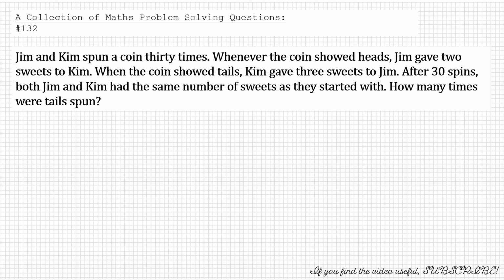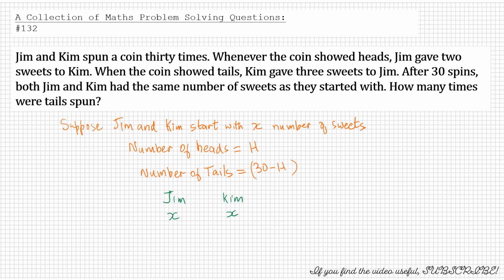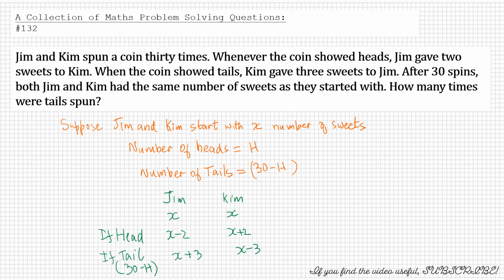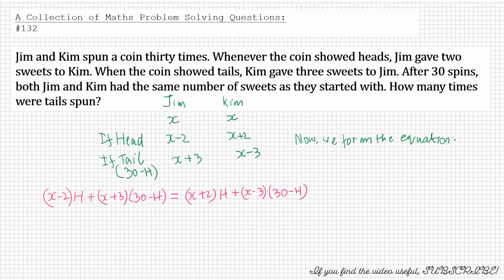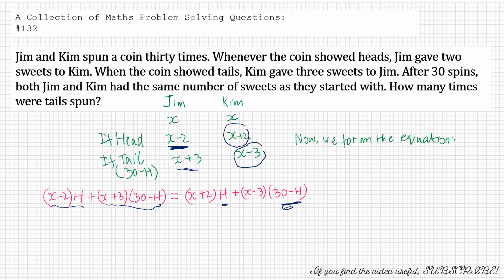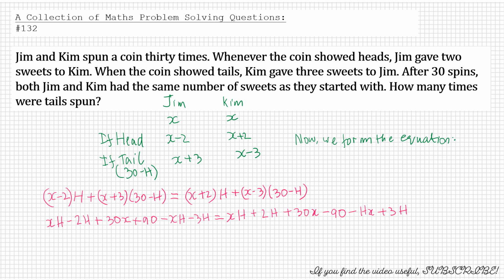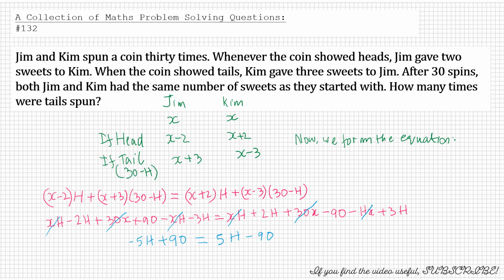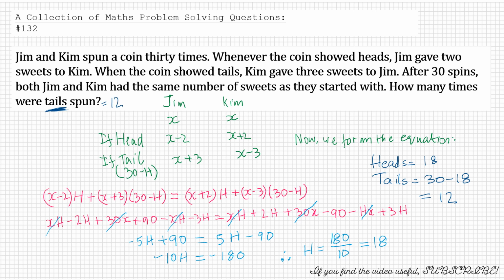A Collection of Maths Problem Solving Questions:#132 (Counting | Forming Equations)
Jim and Kim spun a coin thirty times. Whenever the coin showed heads, Jim gave two sweets to Kim. When the coin showed tails, Kim gave three sweets to Jim. After 30 spins, both Jim and Kim had the same number of sweets as they started with. How many times were tails spun?